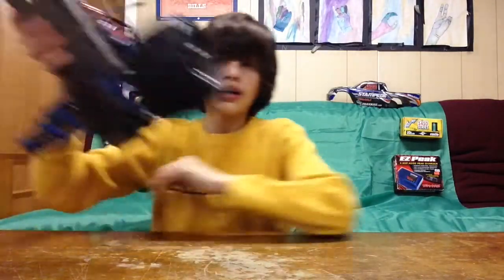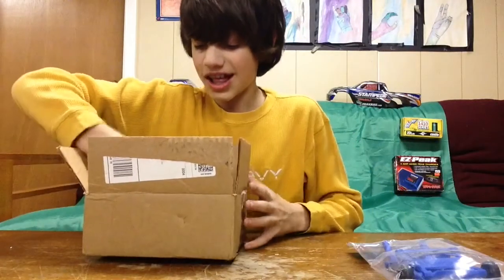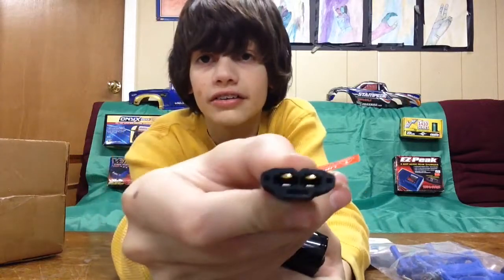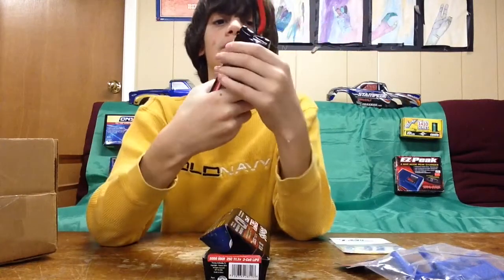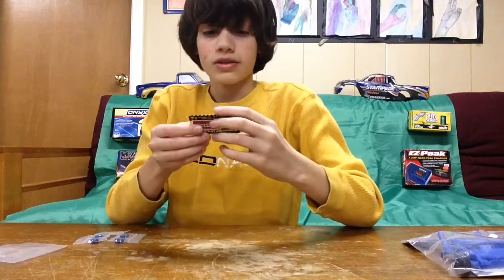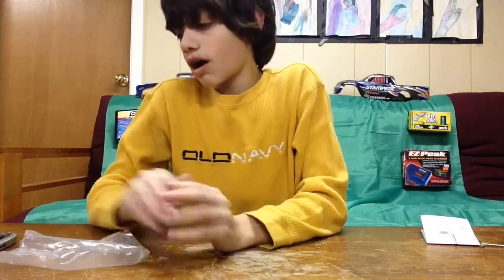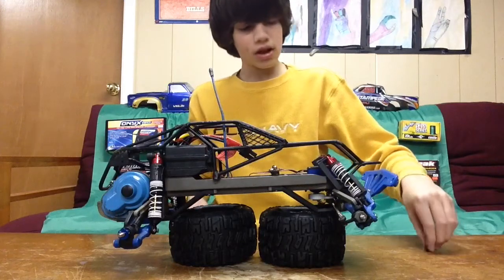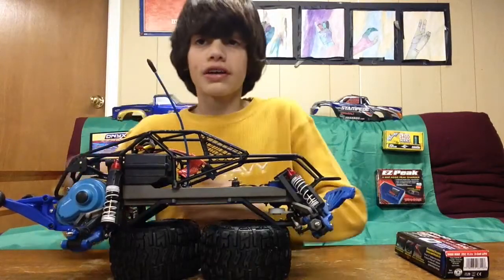Traxxas stampede vxl upgrade #3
My pede has been not running for a wile and now she's back! More videos to come!